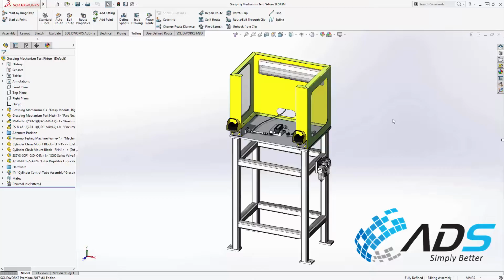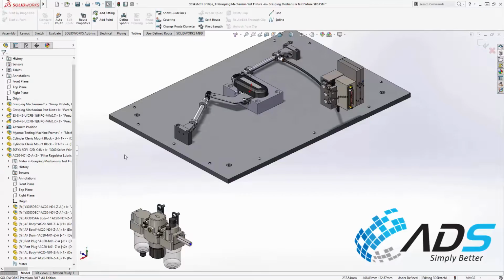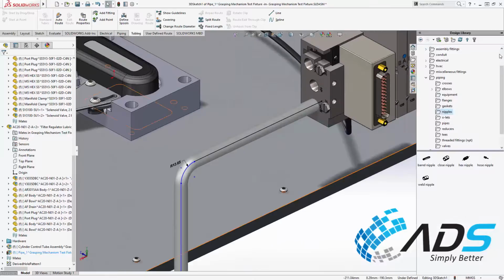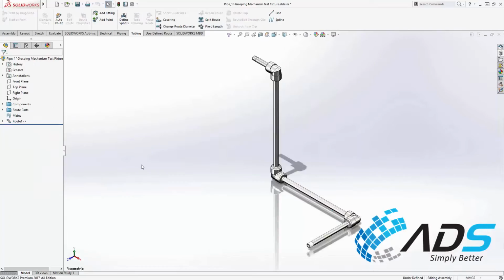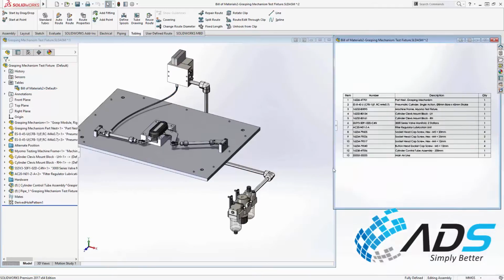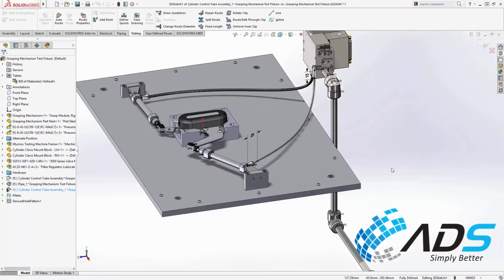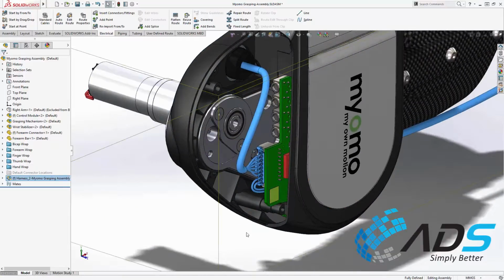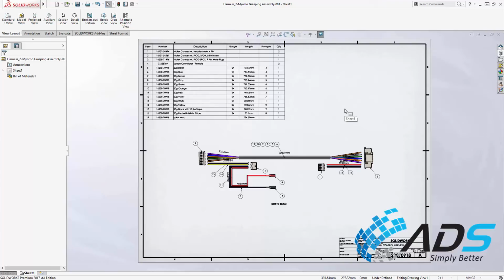solidworks 2017 - Routing